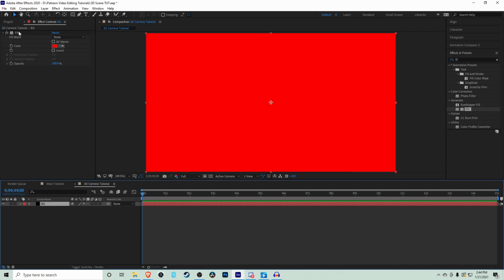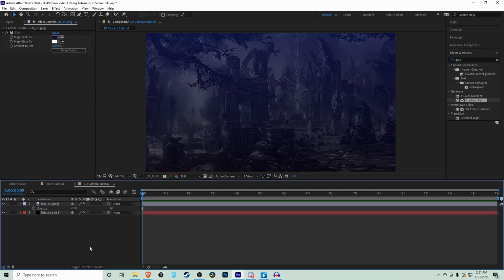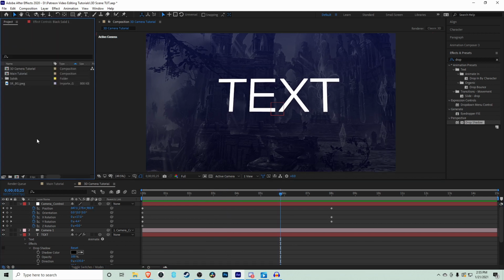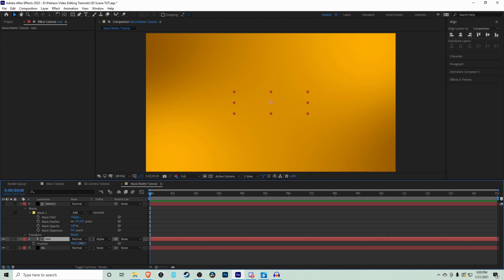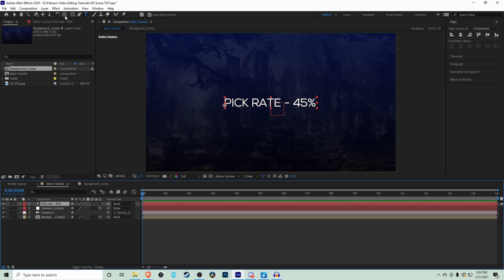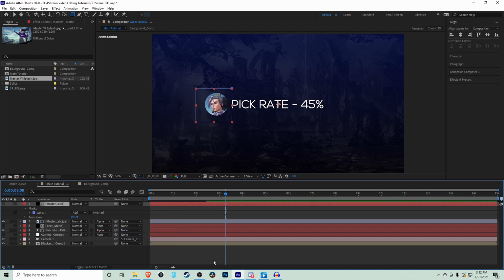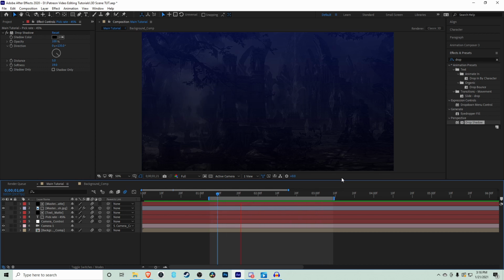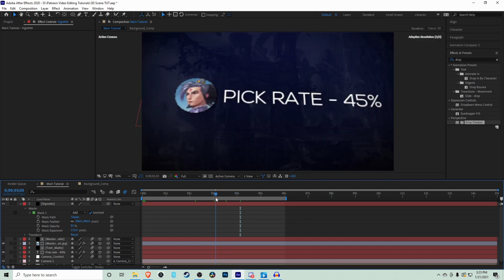Easy-To-Make 3D Infographic Screen in After Effects